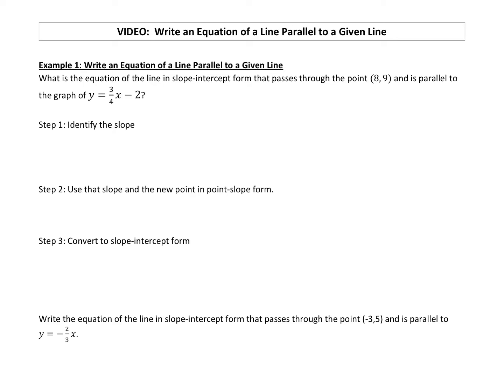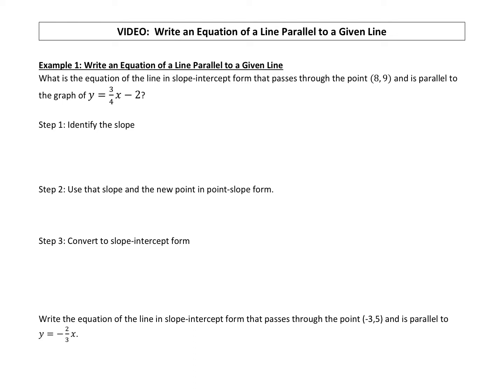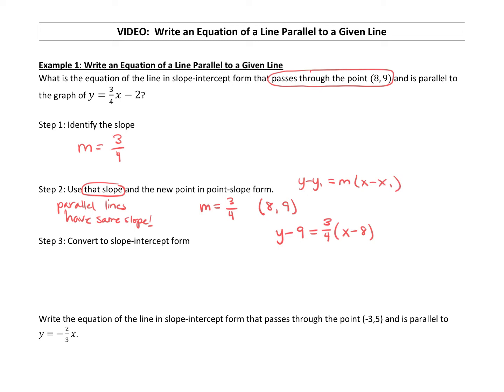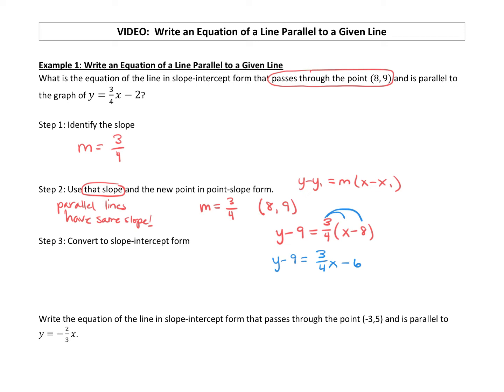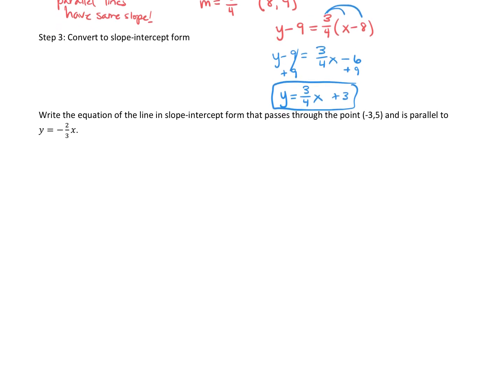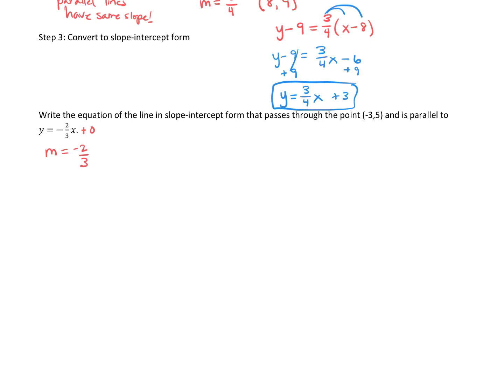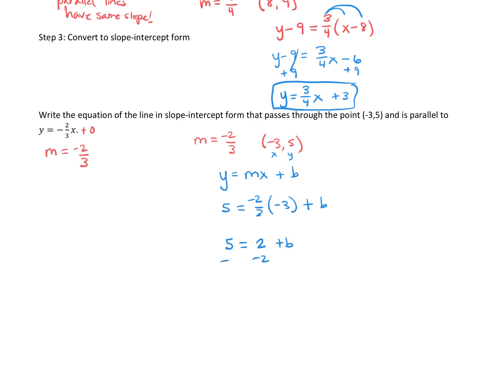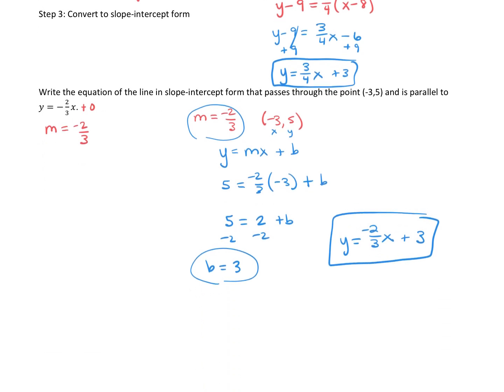Write an Equation of a Line Parallel to a Given Line